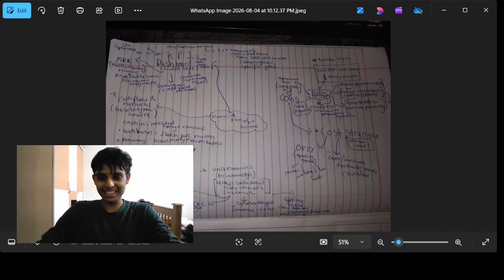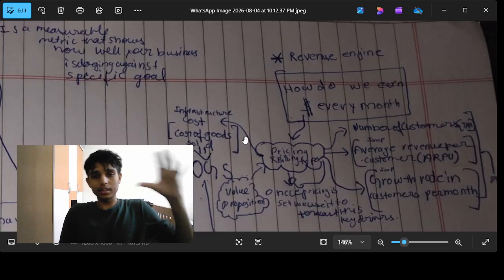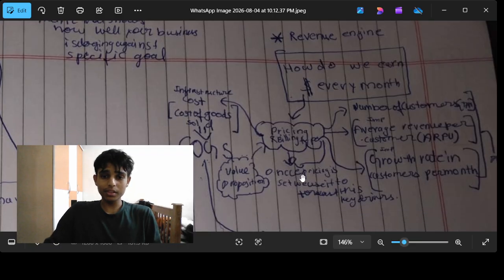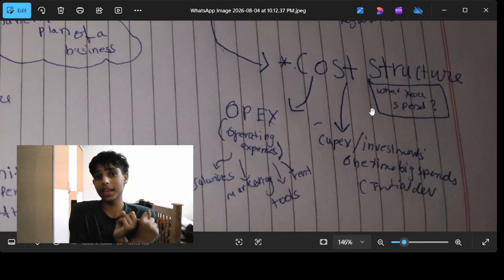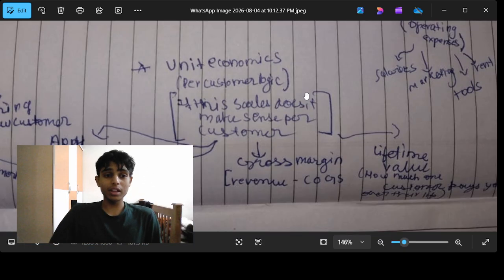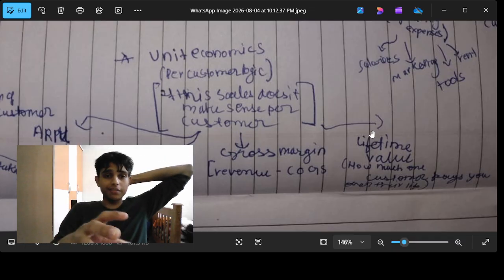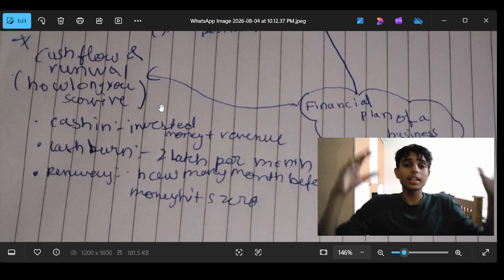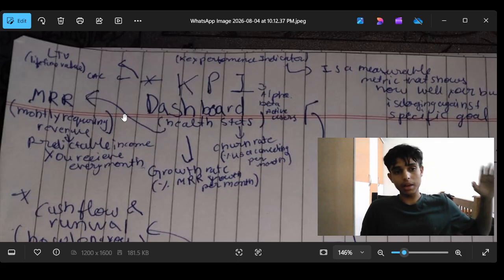EP3: the 5-part SaaS financial plan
In Episode 3 of my investor journey, I break down the basics of a real startup financial plan for my SaaS idea—revenue model, costs, unit economics, and runway—and turn it into something that actually fits on a pitch deck slide. This is me learning finance from scratch at 16, sharing the numbers, assumptions, and mistakes in public so future fundraising feels less confusing and more like a system I can control. If you’re an early-stage founder trying to understand how money flows in and out of your startup, this episode will help you see the financial plan as a simple blueprint instead of a scary spreadsheet.